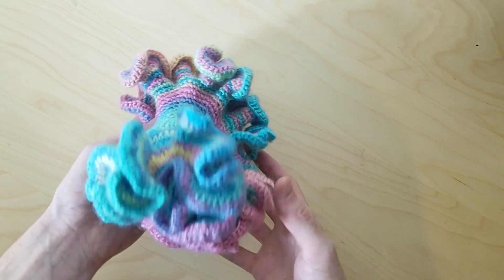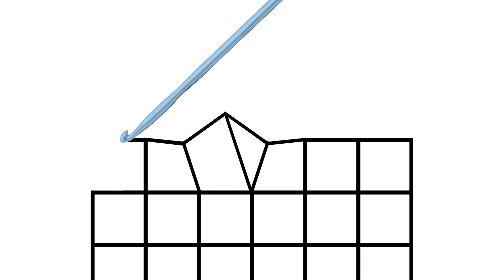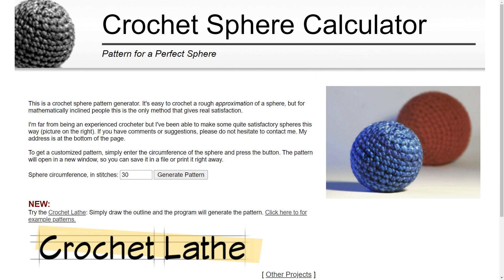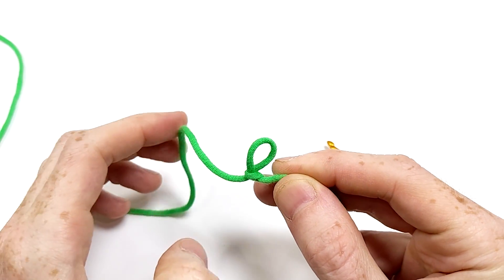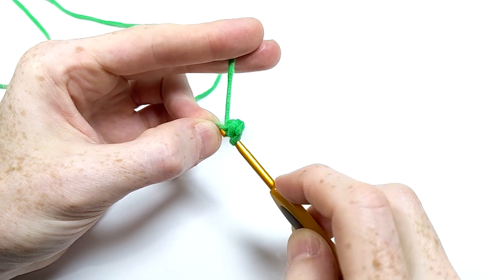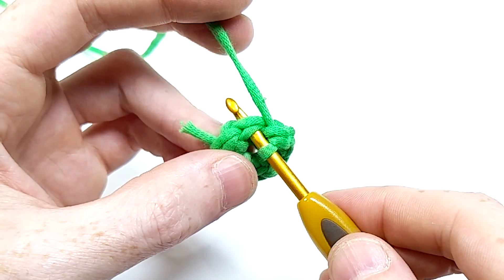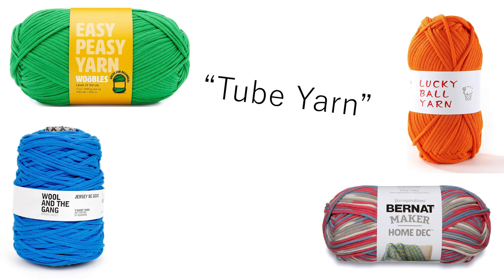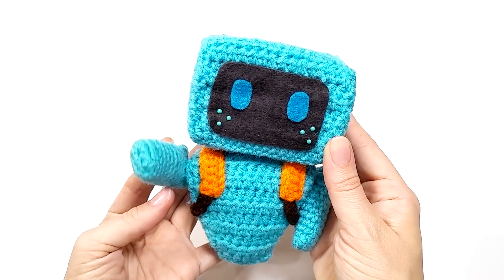Make Your Own Hyperbolic Surface!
It's actually really easy and fun to make your own hyperbolic planes using crochet.  I had many requests for these after the release of Hyperbolica, so here's a proper tutorial for them.

Support me and innovative projects like these!